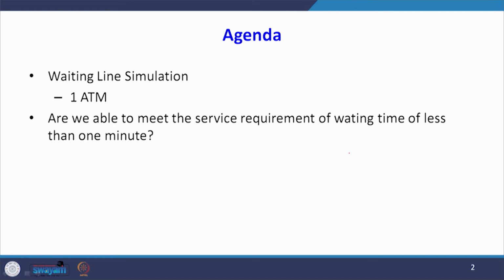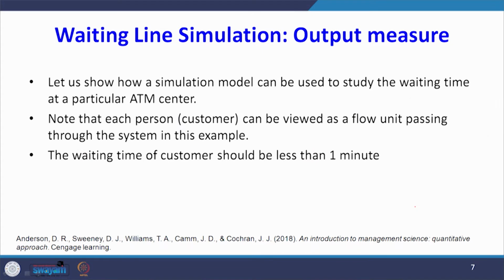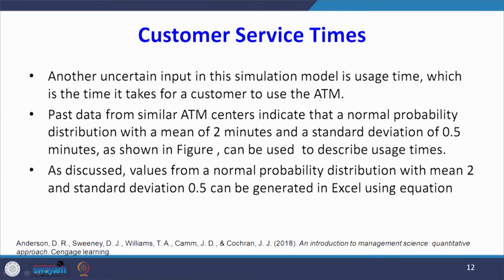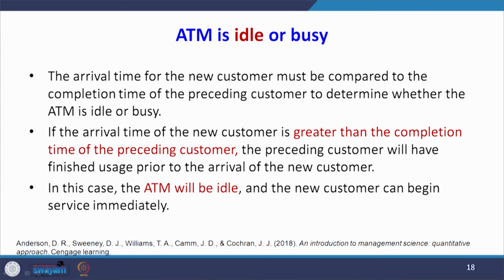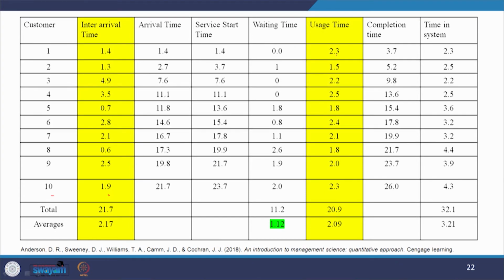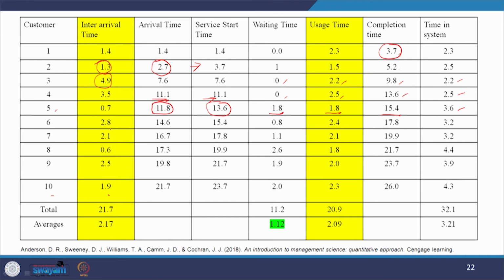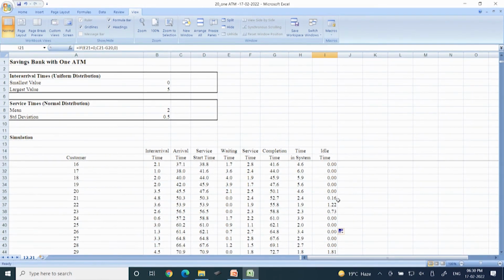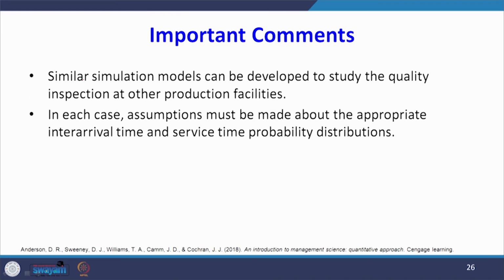Lecture 44 – Simulation - III.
Waiting Line Simulation - 1 ATM.
Are we able to meet the service requirement of waiting time of less than one minute?